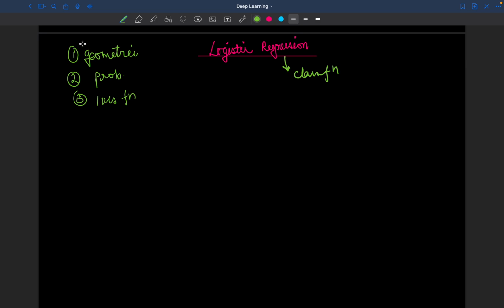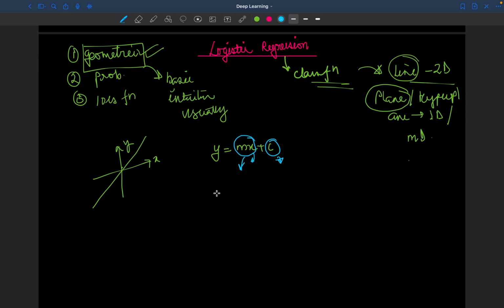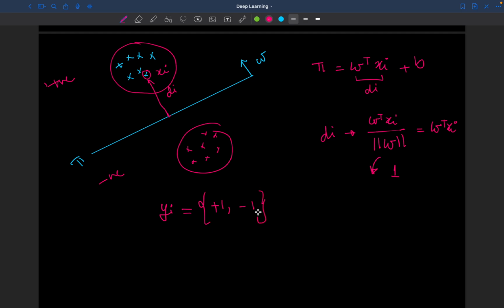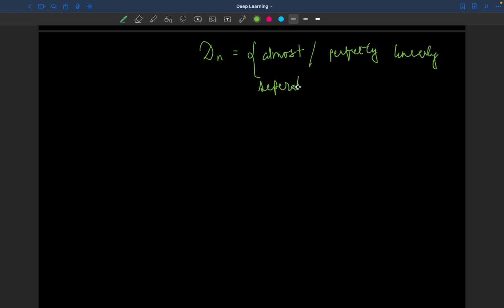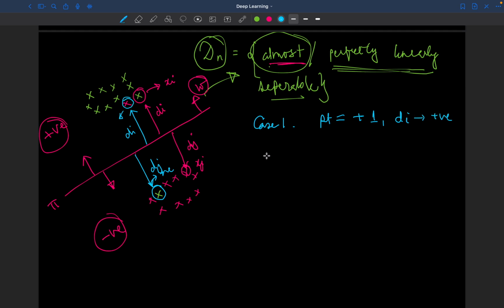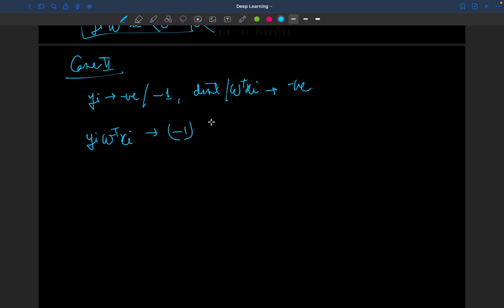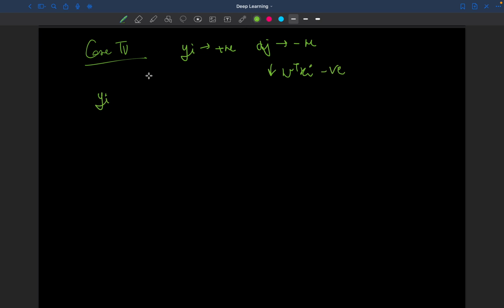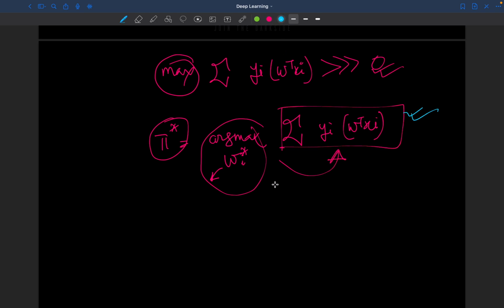Logistic Regression - A Geometric Intuition